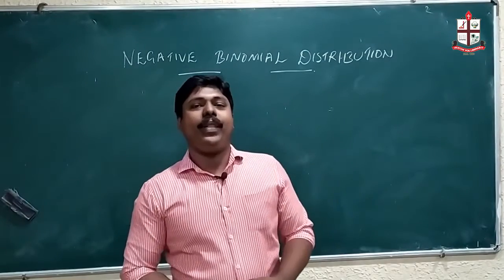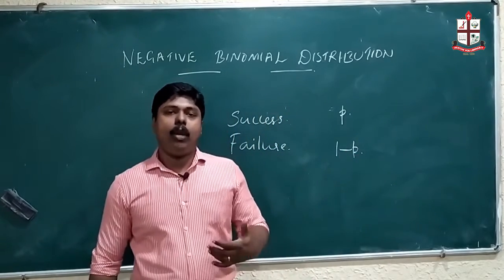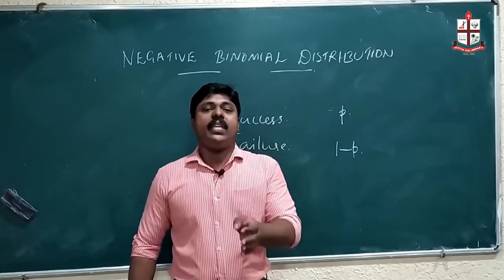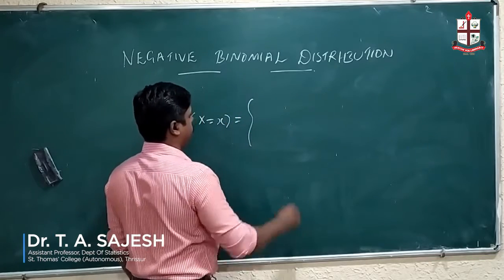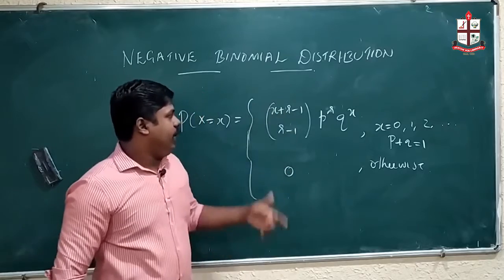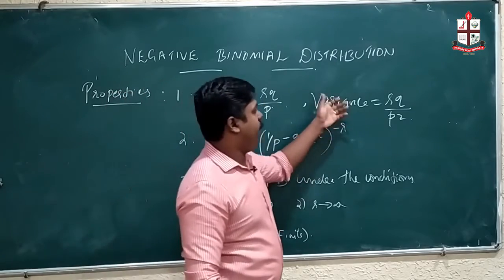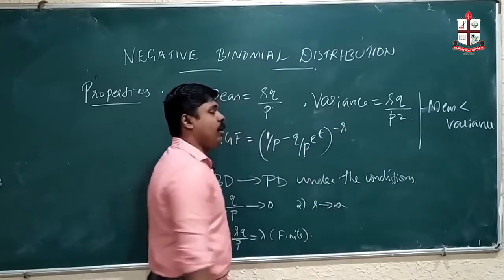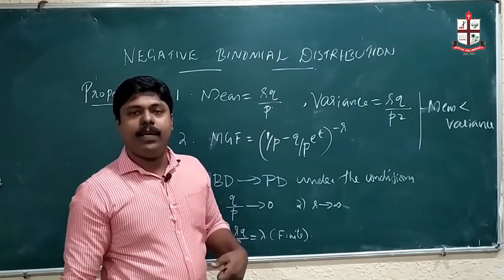Negative Binomial Distribution |Dr. T. A. Sajesh|DEPARTMENT OF STATISTICS